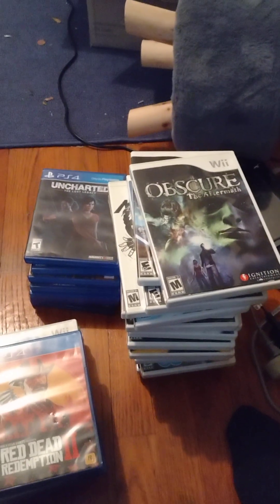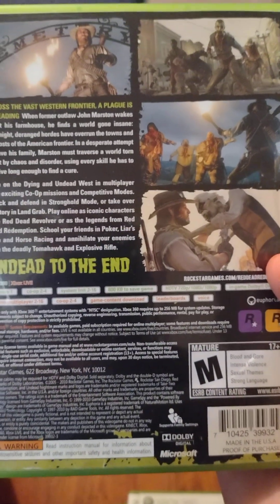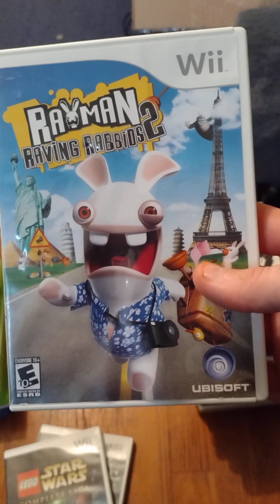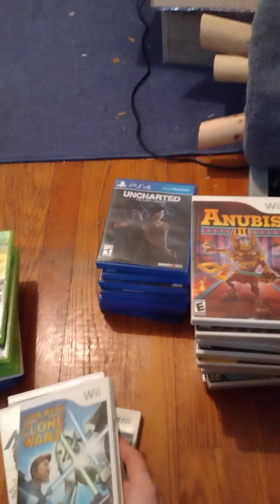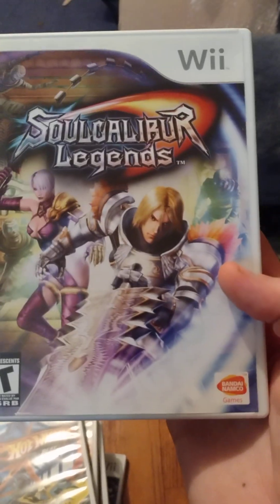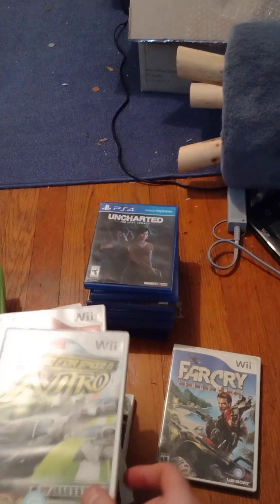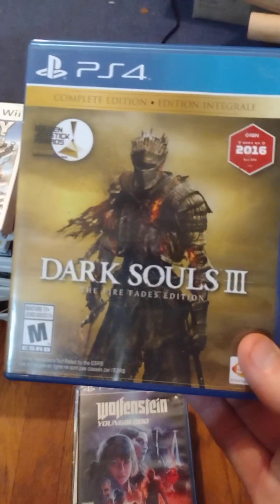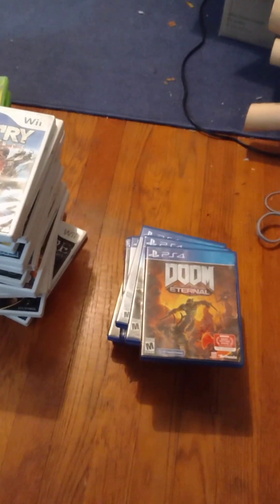pick up's video number . 6